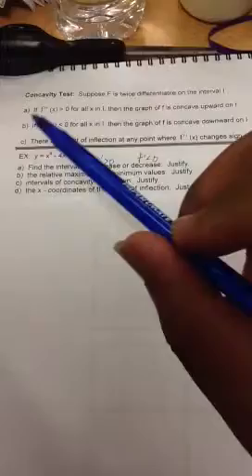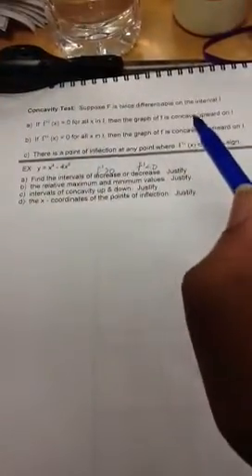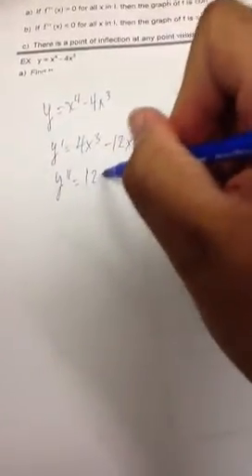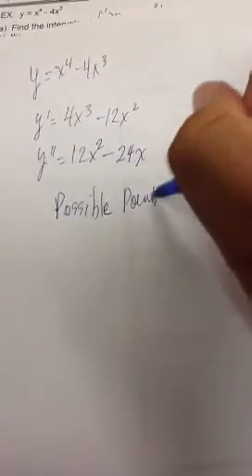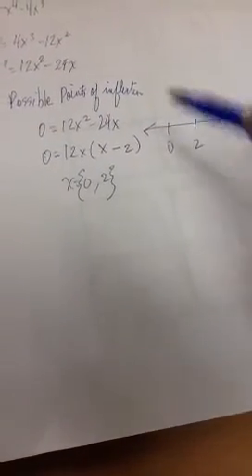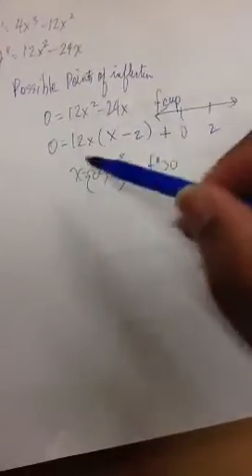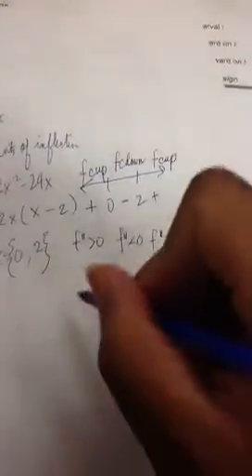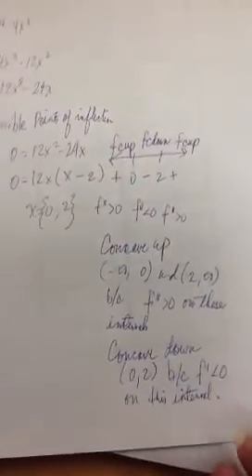Second Derivative Test: Finding the Concavity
This video shows how you must use the Second Derivative Test to identify the Points of Inflection and describe the Concavity of the graph on its domain.